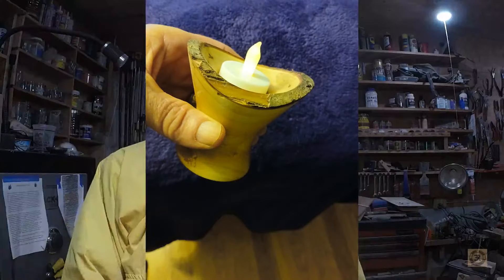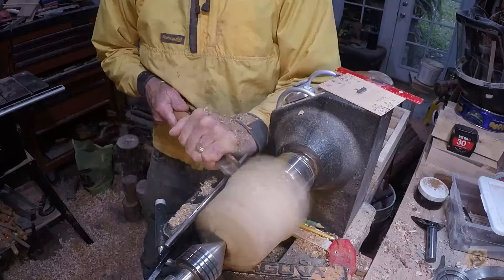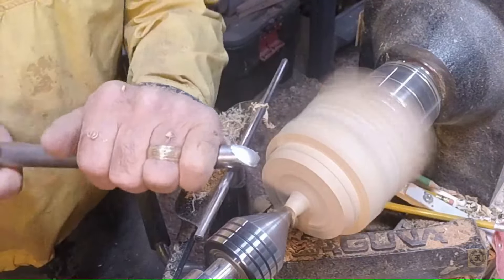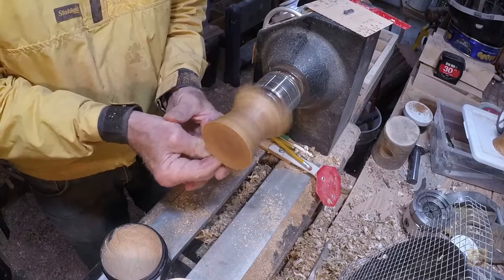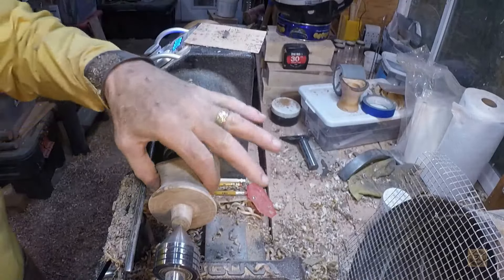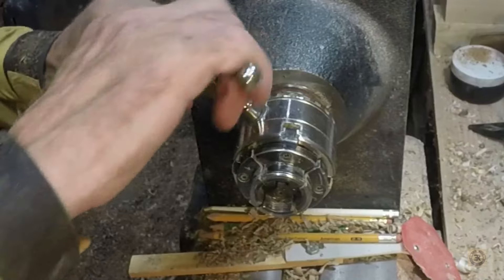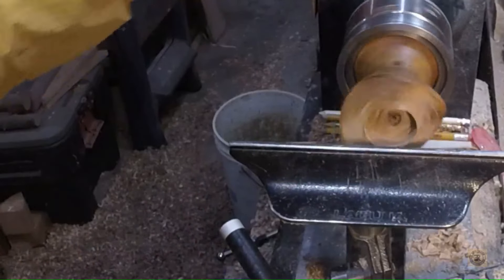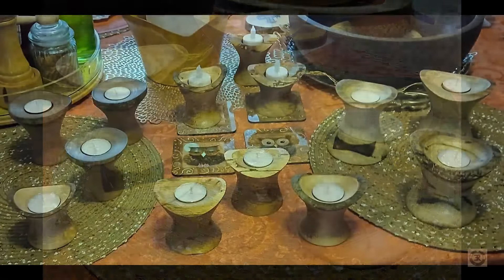Improved Candle Holders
Candle holders should be a good project for holiday sales. Here it is in November, and I'm just getting started.
  I wanted a project I could make a lot of fast. A chunk of tree branch with a couple of holes drilled with a Forstner bit and a little turning does the trick, but the result is crude, not something I'd offer for sale with my name on it. So I came up with a better way.

The Guinevere bowl sander is from katools.com

you probably know the story. I made a couple of projects on a wood lathe in junior high school wood shop in the 1950s. I didn't touch a lathe again until July last year. I'd watched a few woodturning videos and got the bug. The prices of new lathes stopped me, but I found a lathe like the one I'd used in junior high at a sale and bought it for $200. That, and a few tools, got me started.
  After I had enough experience to have a good idea of what I wanted to turn and what equipment I'd need to do that, I bought a Laguna Revo 12/16 with the bed extension that can also mount low on the left side to allow turning larger bowls. I expect this lathe to serve for the rest of my turning life.

Woodturning is an adventure in learning and creating. It's great fun, even for a beginner.